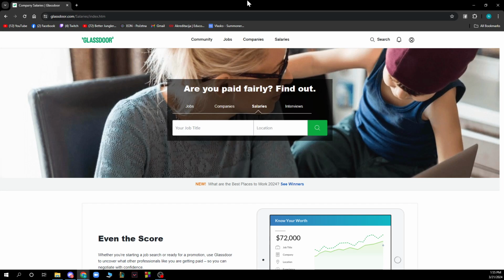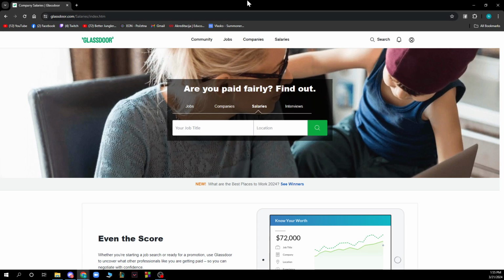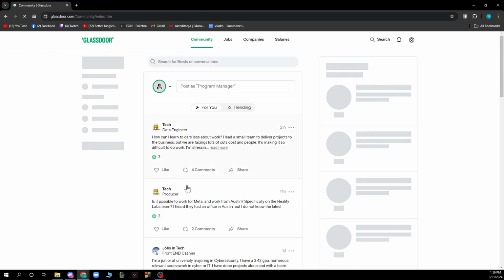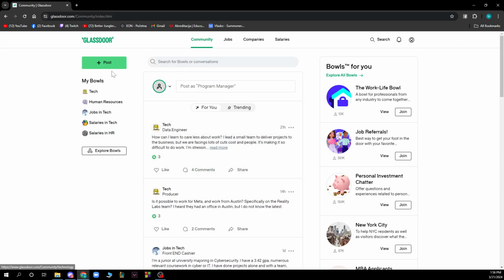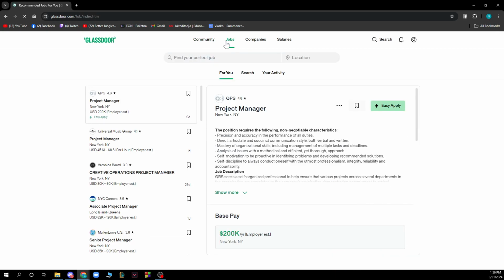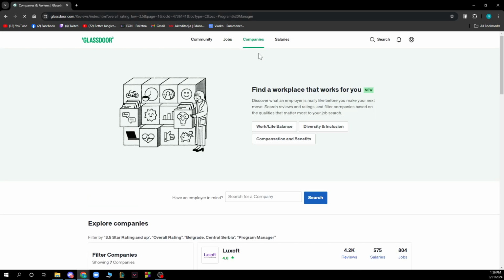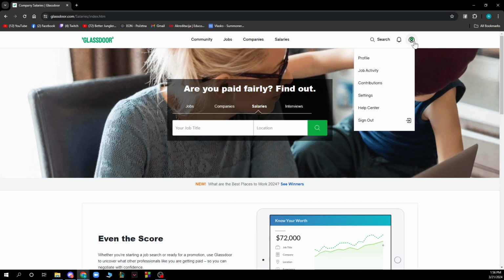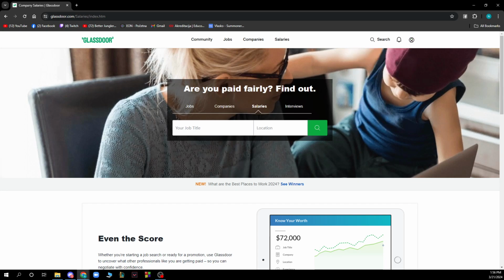Glassdoor How To Use The Know Your Worth Tool (Easiest Way)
Today we talk about Glassdoor How To Use The Know Your Worth Tool , so stay until the end of the video to see the full explanation.